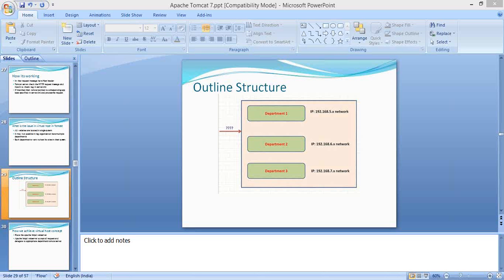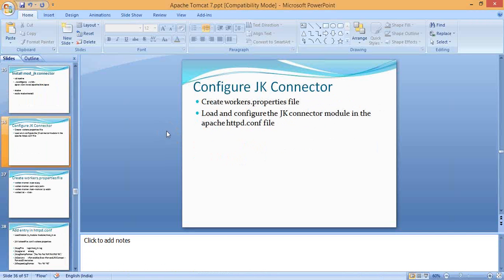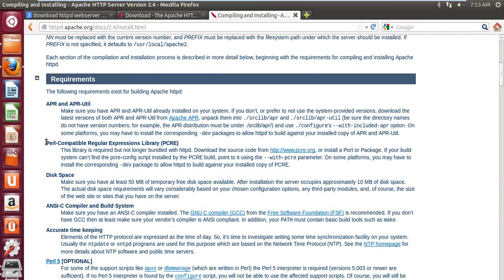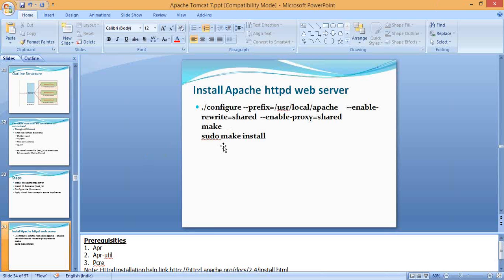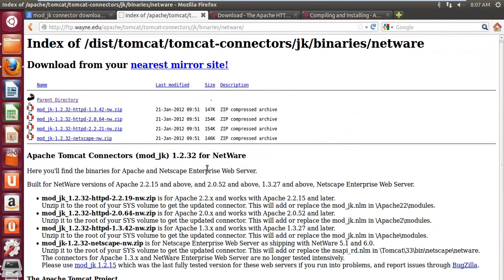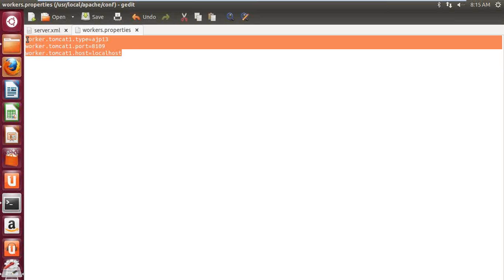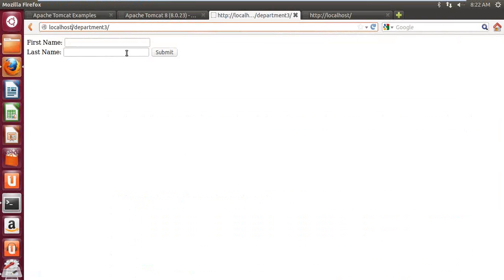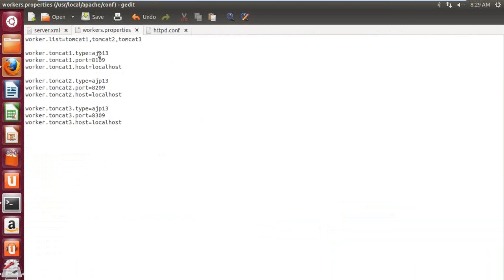Virtual Host + Apache httpd server + Tomcat + mod jk connector